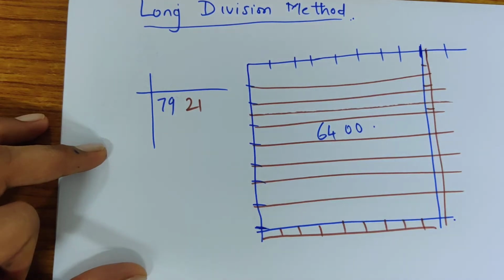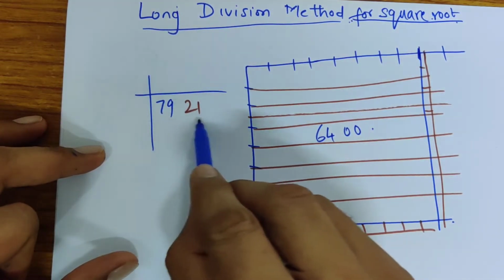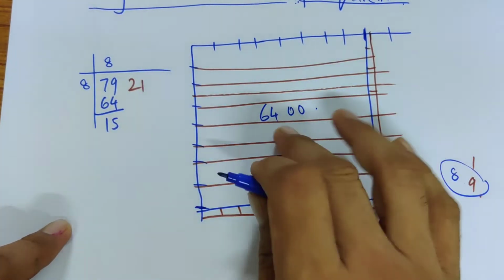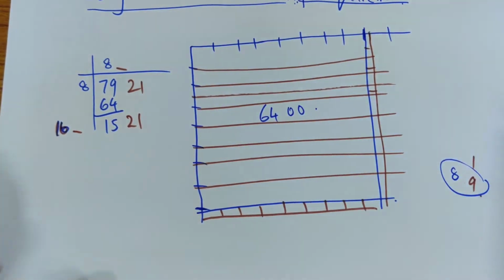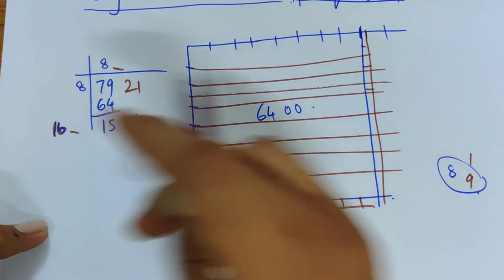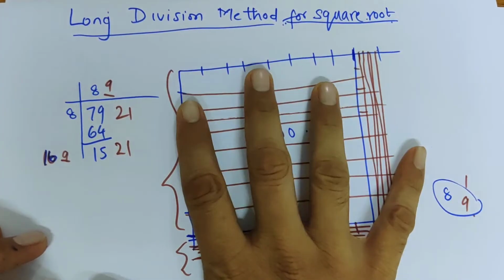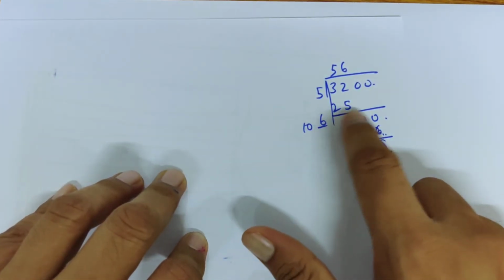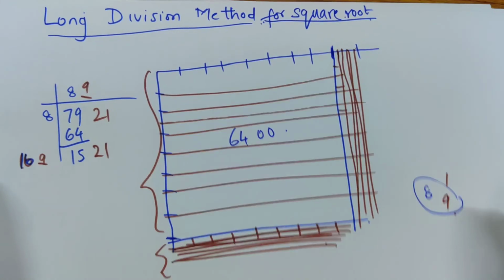Long division method for square root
Any number can be expressed as a product of prime numbers. This method of representation of a number in terms of the product of prime numbers is termed the prime factorization method. It is the easiest method known for the manual calculation of the square root of a number. But this method becomes tedious when the number involved is large. Therefore, to find the square root of large numbers we use the long division method.
Also, to find the square roots of imperfect squares such as those with ones place of  2, 3, 7,  and 8 we can use a long division method. This video address the understanding of the long division method visually.